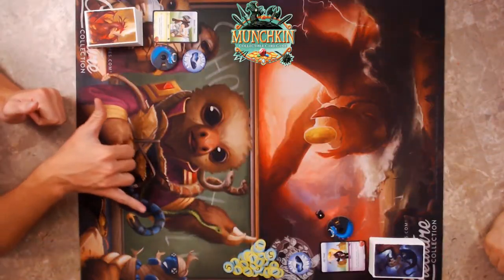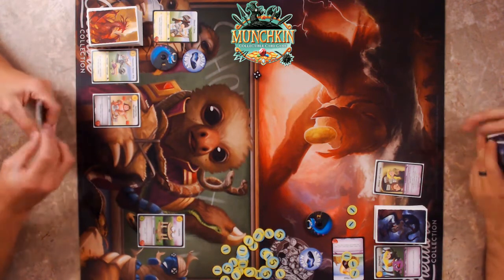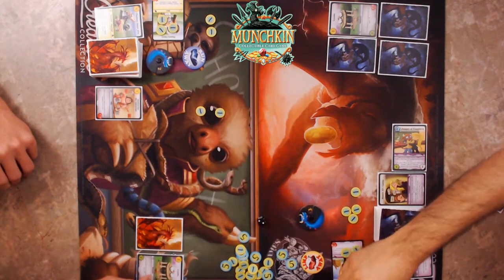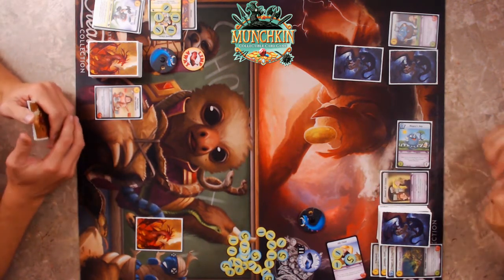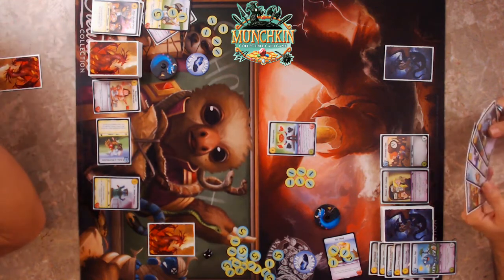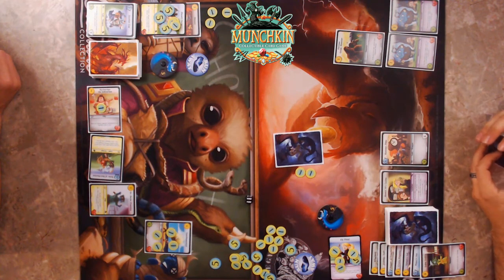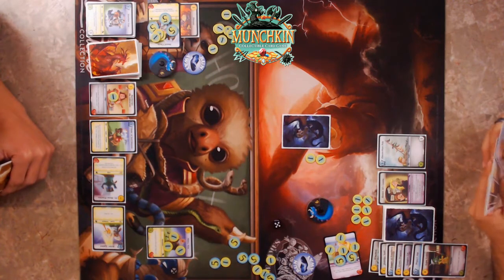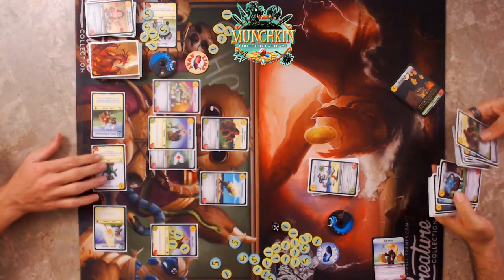Munchkin CCG - Play through with Review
Time to kill some monsters, collect some loot and level up! Muchkin style. Munchkin is a fun and casual card game - now we enter the Magic the Gathering like spin off. Let's see the magic happen.